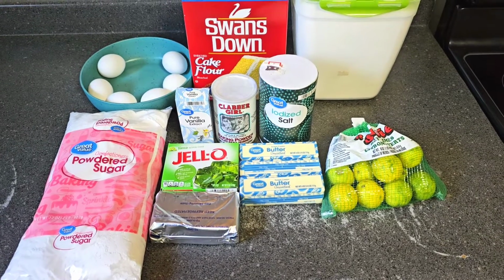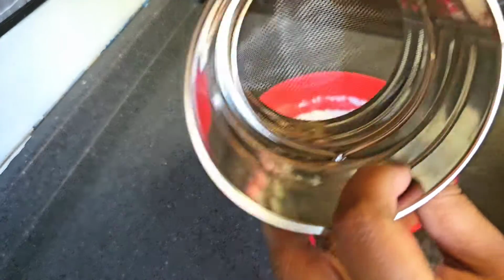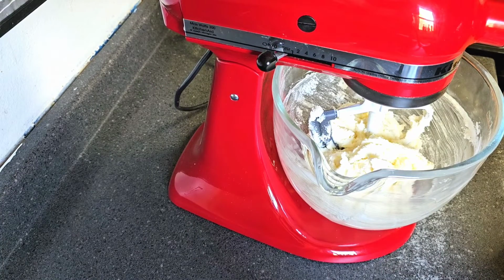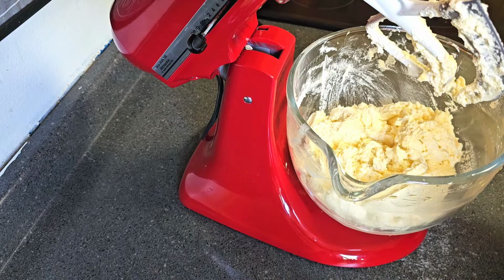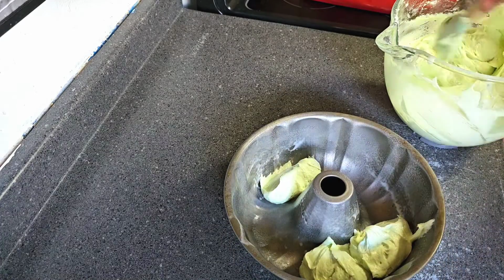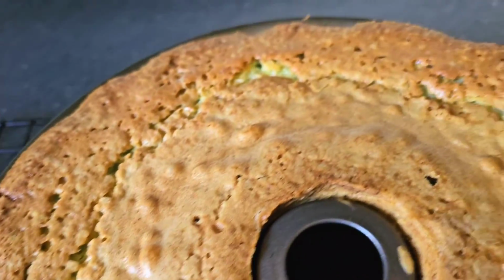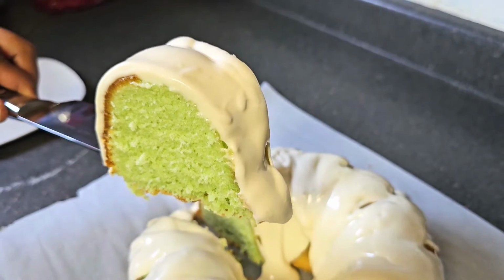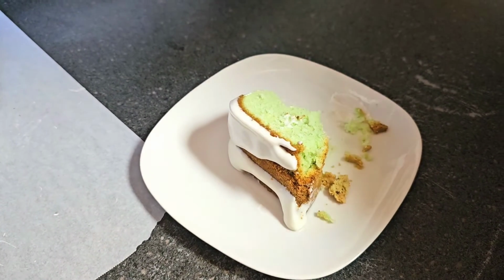Key Lime Pound Cake Recipe From Scratch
Today's video will be one of the best pound cake I ever had, I made a key lime pound cake. This will be my take on a key lime pound cake recipe. I will be showing you a simple pound cake that will give you a moist pound cake. If you don't know how to make a pound cake, trust me, after watching this video, you'll learn how to bake pound cake like a superstar. This simple pound cake recipe is very versatile, and you can easily turn it into a southern pound cake. There's nothing but than combining cream cheese icing with your key lime pound cake or key lime cake. You can make any of the pound cake recipes you own. I honestly think key lime pound cake tastes better than lemon pound cake. I truly hope y'all enjoyed my easy pound cake recipe video that's full of christmas songs and christmas music. I also hope y'all have enjoyed all of my christmas videos, and after watching this video and trying this recipe, you can say that's the best pound cake recipe I ever tried.

Key Lime Pound Cake Recipe

3 sticks of unsalted butter (room temperature)
6 large eggs (room temperature)
1 8 oz block of cream cheese (room temperature)
2 1/2 cups of sugar
3 cups of cake flour
1 teaspoon of baking powder
1 teaspoon of salt
1 3 oz box of lime jello
1/4 cup of fresh key lime juice
1 tablespoon of vanilla extract

All ingredients were room temperature.

Mix all dry ingredients in a bowl (cake flour, baking powder, salt, and lime jello), then run through a sifter.

Cream the butter until it's light and fluffy (5-7 mins) Push down the sides at the half way mark.

Slowly add the sugar while mixing on low speed (cream together until no sugar crystals 8-10 mins) Push down the sides at the half way mark.

Add the eggs one at a time while mixing on slow. Push down the sides and mix well after adding all eggs.

Add key lime juice and vanilla extract and mix well.

Add sifted cake flour mixture, mix it well, be sure to not over mix the batter.

Add the batter to a grease 9 1/2 inch fluted cake pan and bake at temperature at 325° 80-90 mins.

Please follow all steps and ingredients to a T and the cake will come out perfect.

Bake the pound cake at 325° for 80-90 minutes, then allow it to cool off for 2 hours